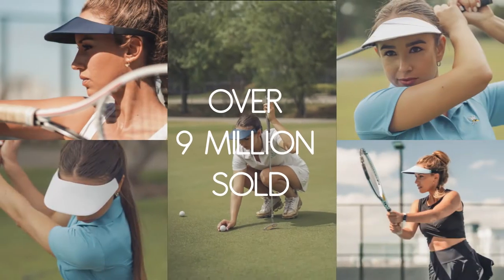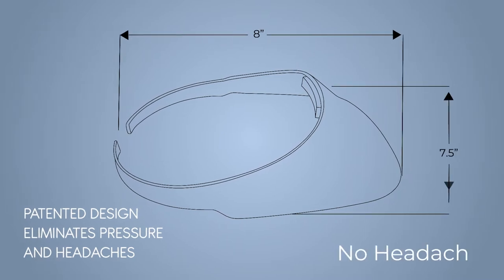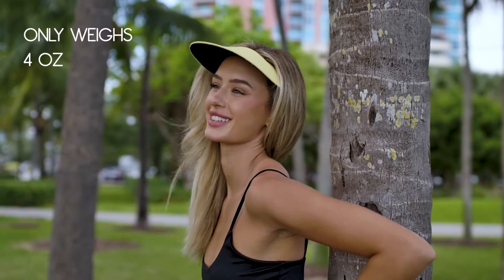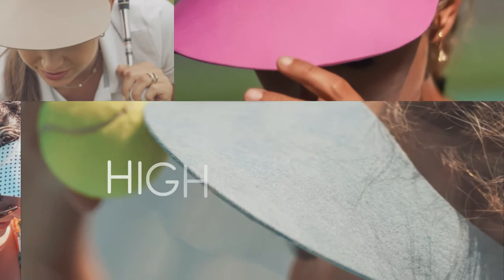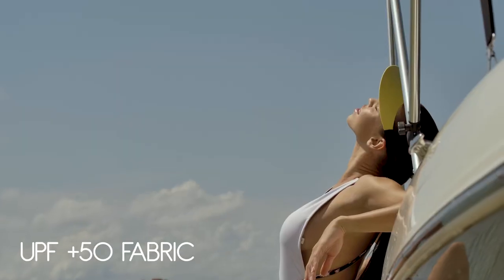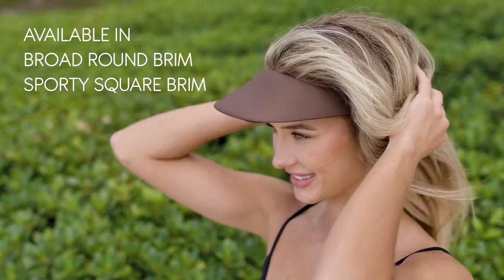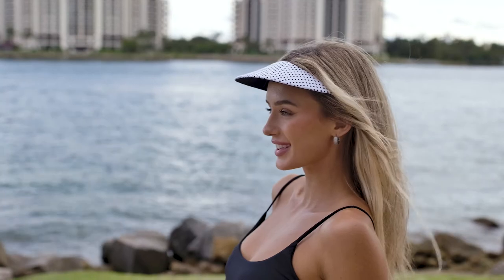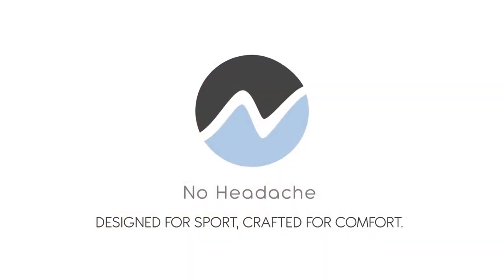No Headache Sun Visors Product Video - Caldera Films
Video production based in Miami, servicing locally and worldwide.

We specialize in commercials, narrative, animation and corporate videos. We will break down each category bellow.

Commercials Videos: Product videos, Amazon listing videos, installation videos, how-to videos, marketing videos, e-commerce videos and landing page videos.

Narrative: Movies, documentaries, short films, music videos and series.

Corporate: Website, email videos, social media, advertising, in house communications videos and webinars.